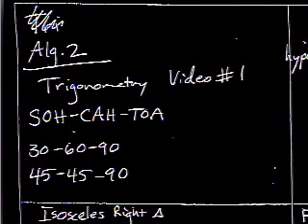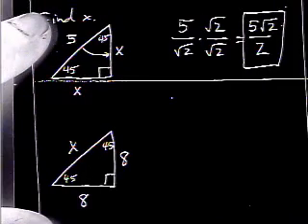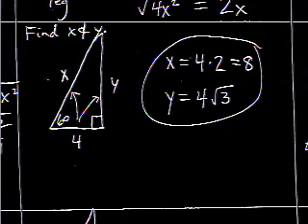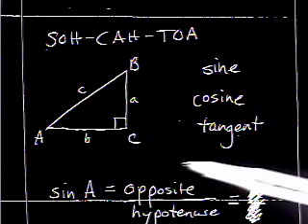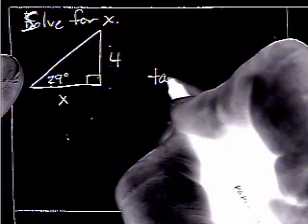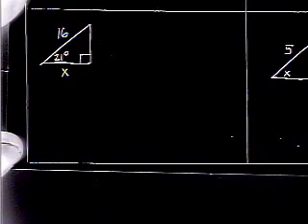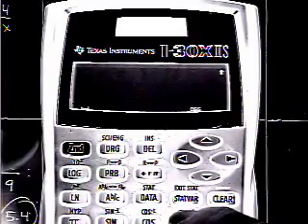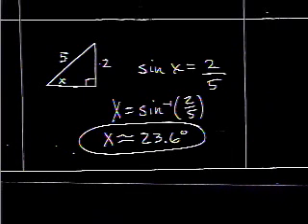A2 Special Right Triangles and SOH CAH TOA